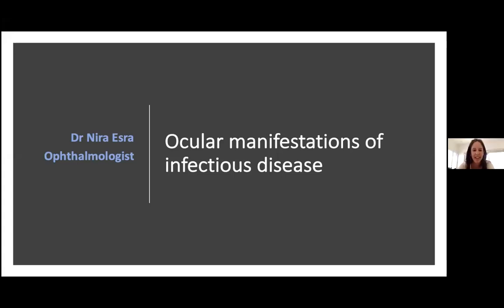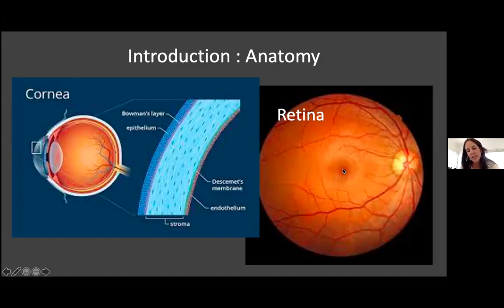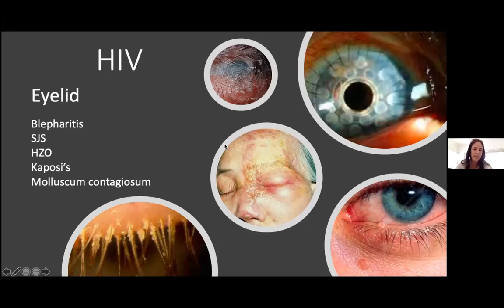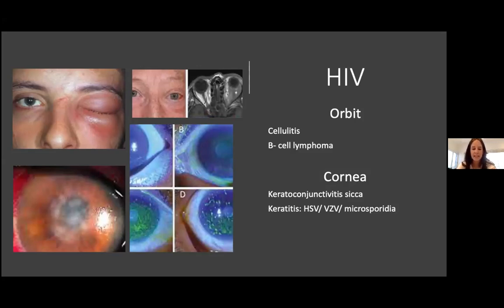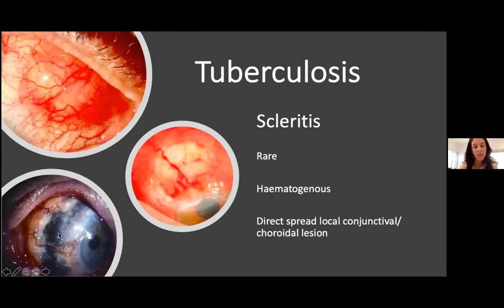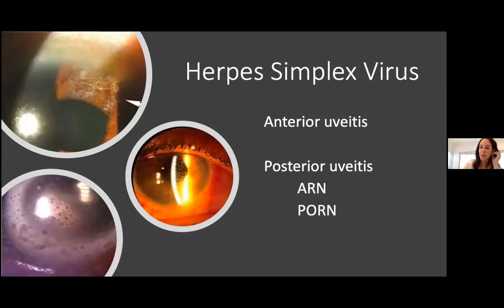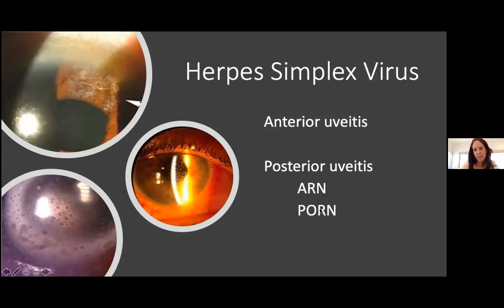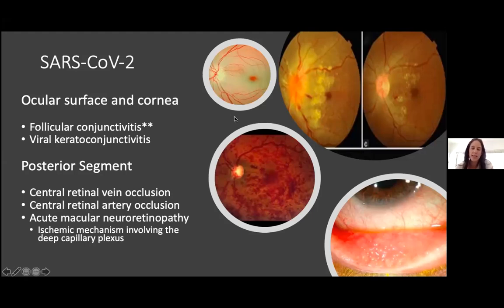Ocular Manifestations of Infectious Diseases - Nira Esra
Dr Esra is a specialist ophthalmologist working at the Johannesburg Eye Hospital, and she gives us a handy overview of how your eyes can be the window to all sorts of infectious diseases.